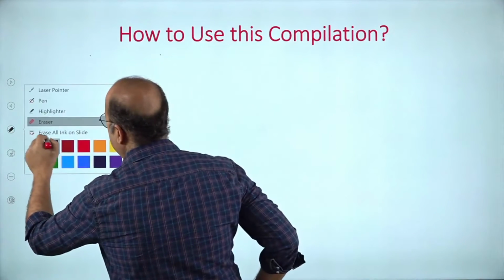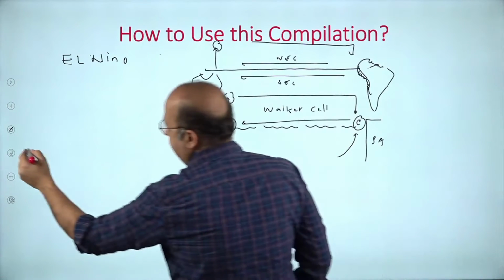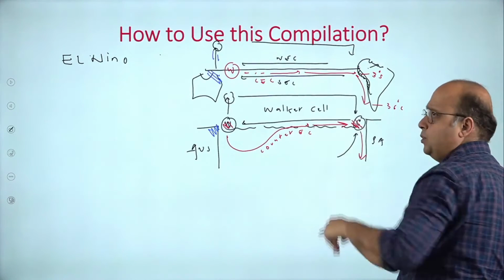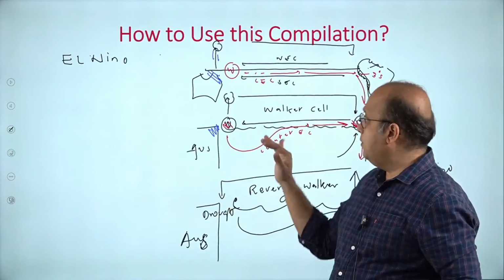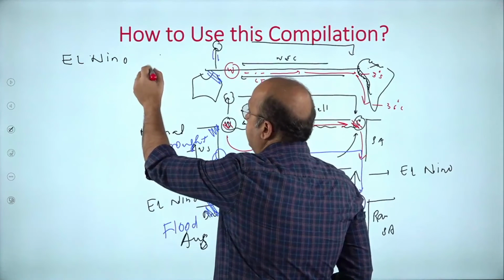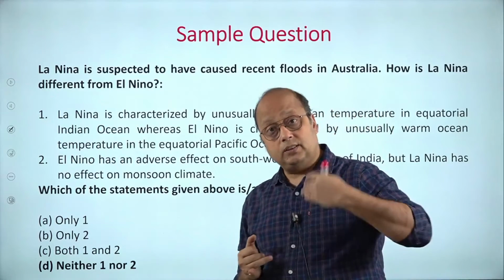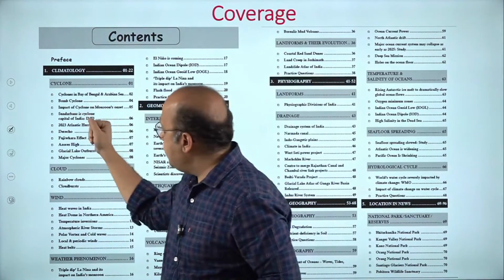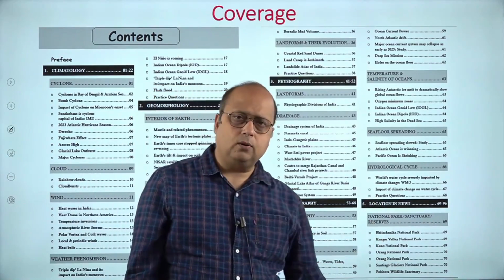Prelims Sampoorna | How to Use Thematic Current Affairs of Geography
“Prelims Sampoorna Yearly Compilation: Geography” attempts to provide an easy solution for all UPSC aspirants. This document contains current affairs spanning the last 1-2 years, PYQs (to help aspirants understand the UPSC exam pattern), and Practice Questions (for quick revision and practice). Also, this compilation is smartly divided into sub-themes-

* Climatology
* Oceanography
* Physiography
* Location in News and other relevant geographic domains.

With intelligently categorized topics, PYQs, and practice questions, this compilation offers UPSC aspirants a comprehensive approach to cover the Current Affairs, along with the static part.